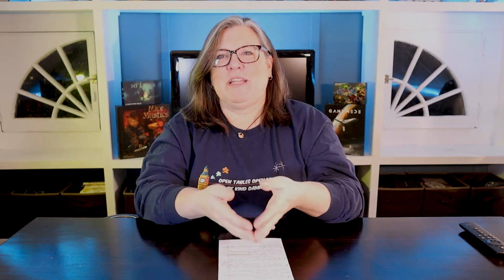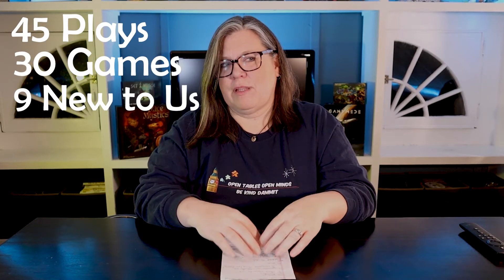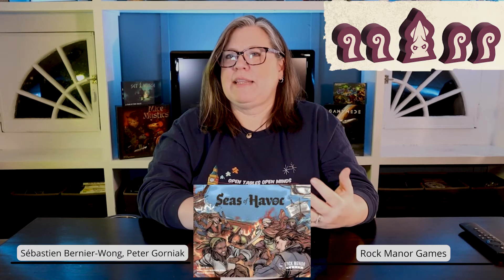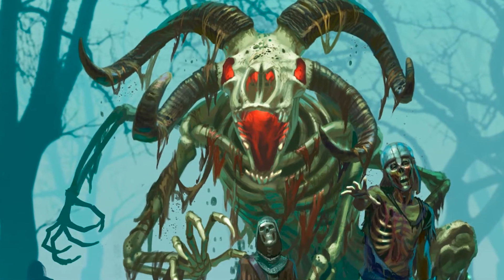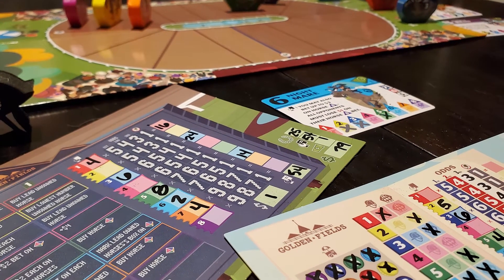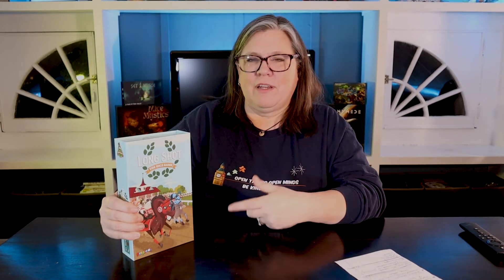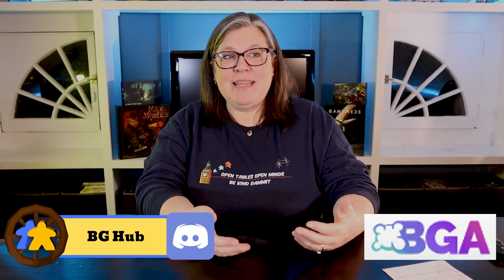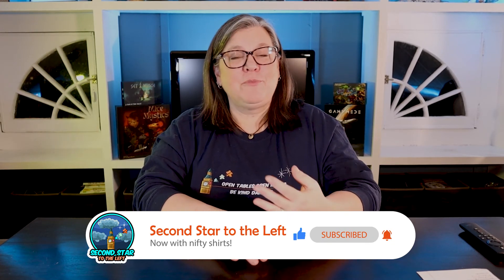Ep 49 - Feb Wrap Up: Small Month, Big Changes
Wrapping up February by looking at what we played, what we loved, and some big changes for our small channel! Lots of small box game fun was had this month!

Welcome to Second Star to the Left! Here’s where we share board game reviews, ramblings, and a few wrong turns along the scenic route!

And

Or find our Board Game Group on BGA - BG Hub

Jump:
0:00 Intro
0:44 Small Month
2:20 Small Makeover
2:45 Small Projects
3:02 Small Numbers
5:00 KS backed
5:32 Earth
5:58 Hens
6:14 Seas of Havoc
7:07 Evolution: New World
7:36 Rolling Heights
8:04 Billie’s KS
9:04 Favs from Feb
9:19 Santorini NY
11:08 Long Shot
12:32 Rajas of the Ganges: The Dice Charmers
14:58 Are you a Hubaroo?
16:31 Merch
17:07 Wrap Up
Bye
17:30 Shenanigans
Wanna find us elsewhere on the internet?

Wanna play some games online?

We have our own Second Stars group on BGA!
Wanna join in and play some games with this awesome community?